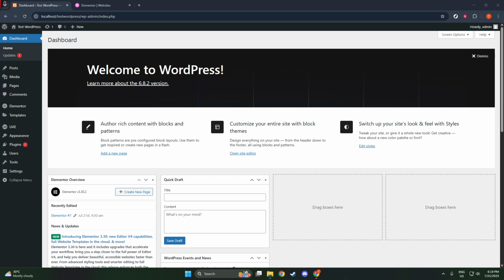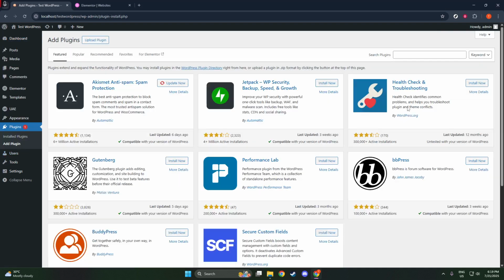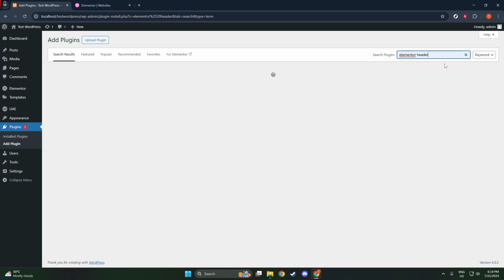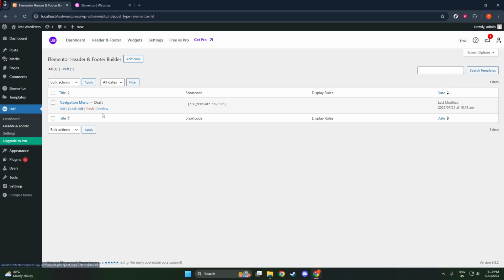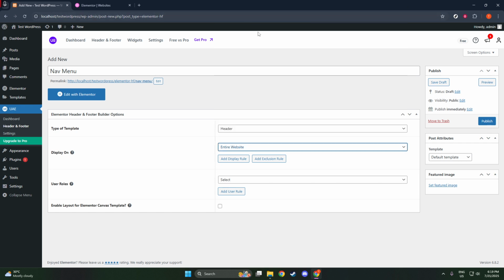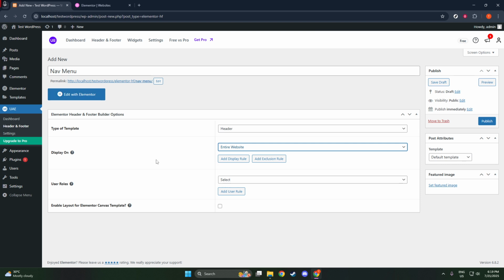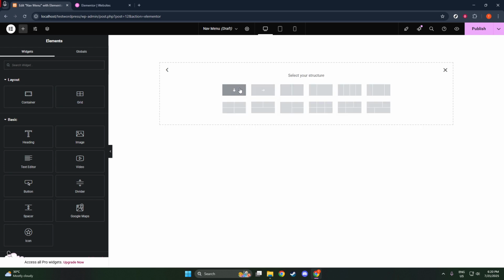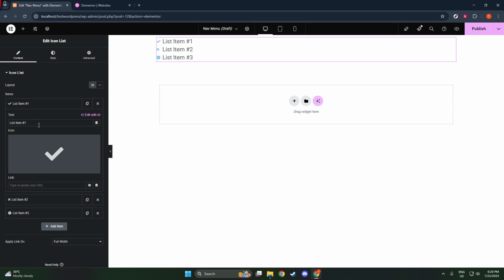How to Edit Navigation Bar in WordPress Elementor [2026 Full Guide]